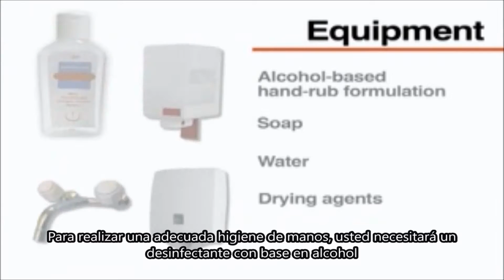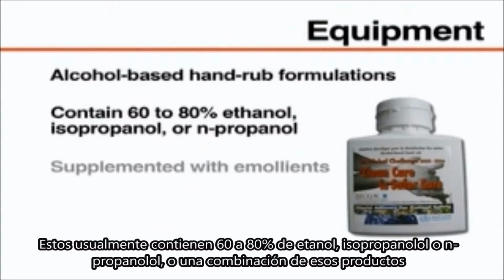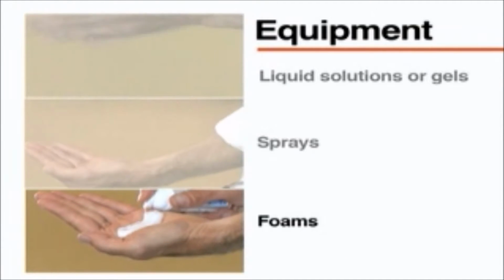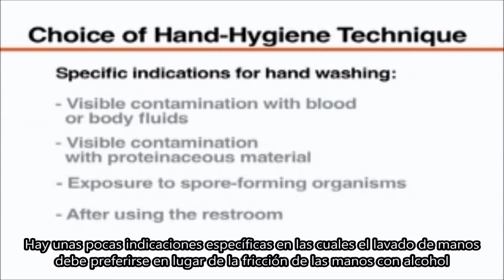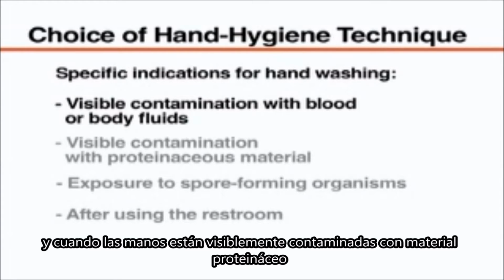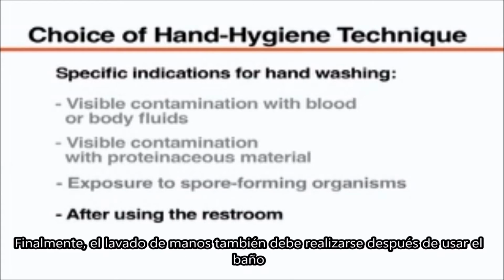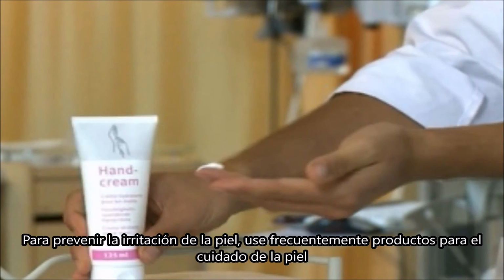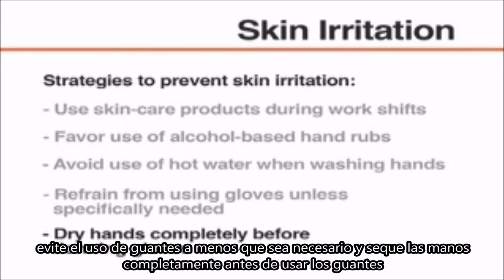Higiene de manosHD